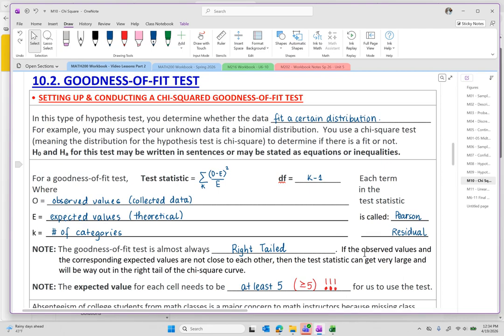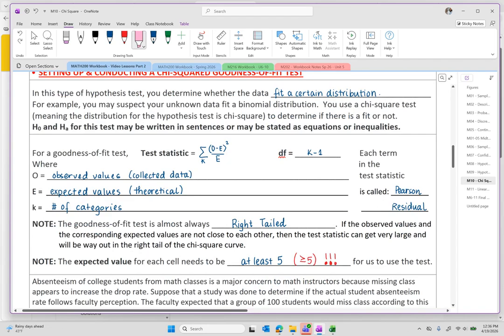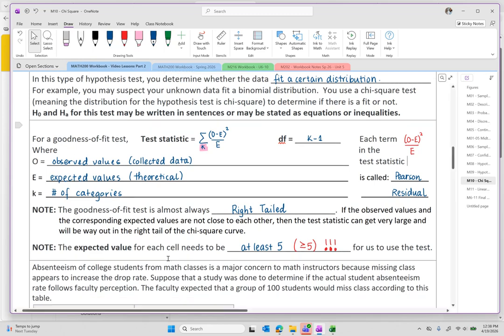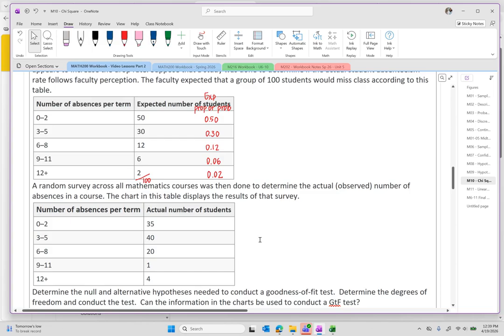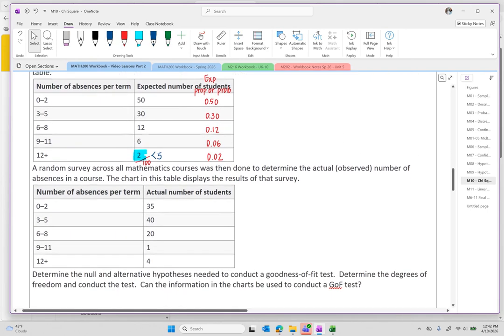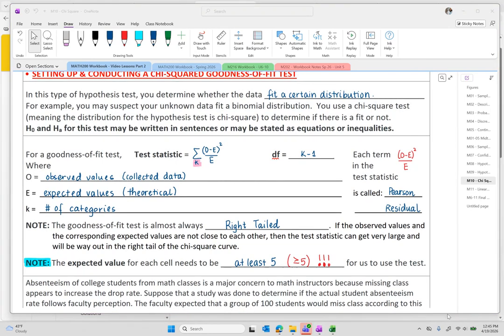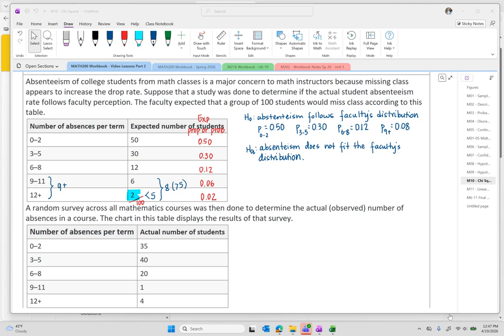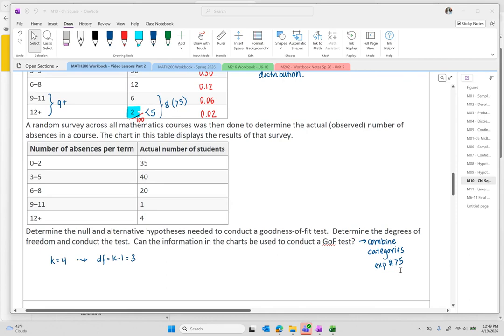Statistics OER - Section 10-2-a Goodness of Fit Test Part A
Setting up and conducting a chi-square Goodness-of-Fit test. Examples from OpenStax Intro Stats textbook. Technology: MS Excel and ArtofStat.com online applets